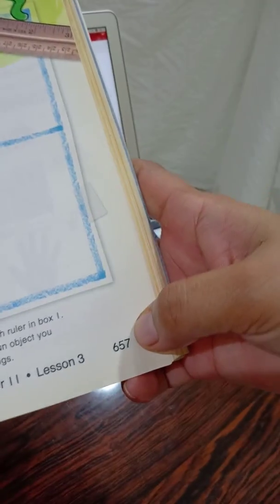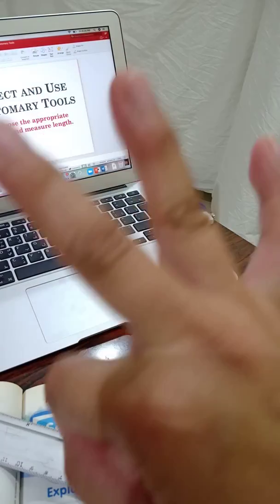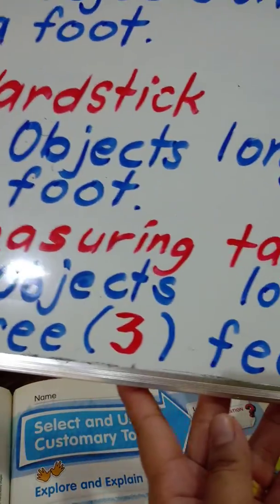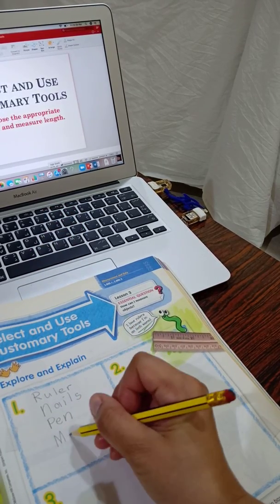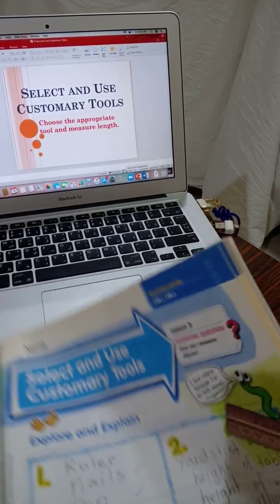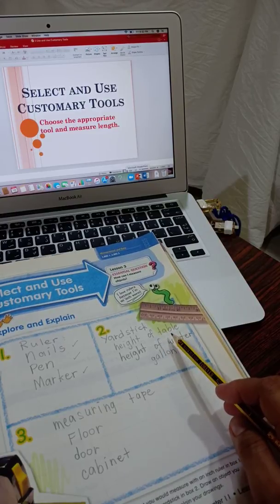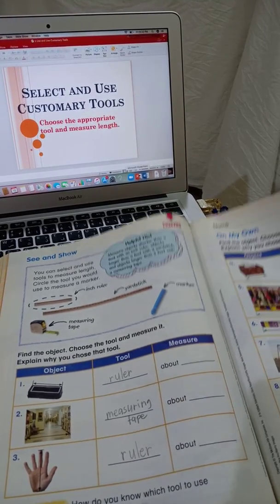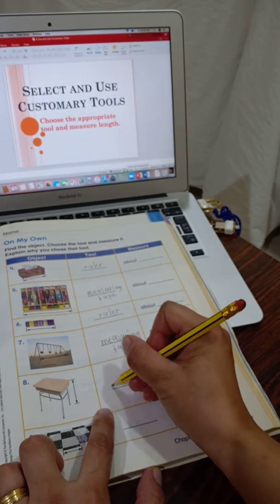Select and Use Customary Tools